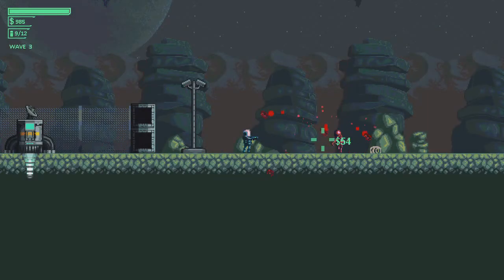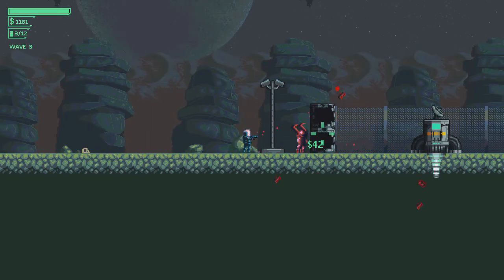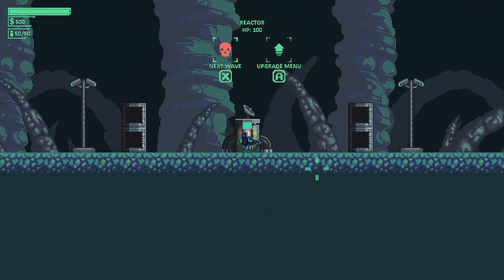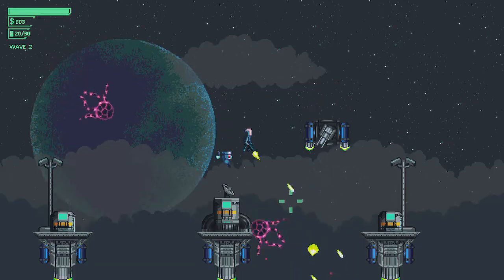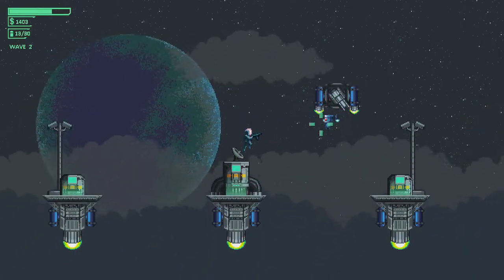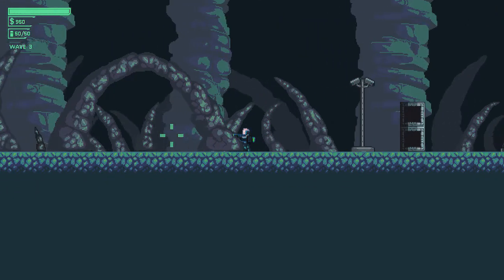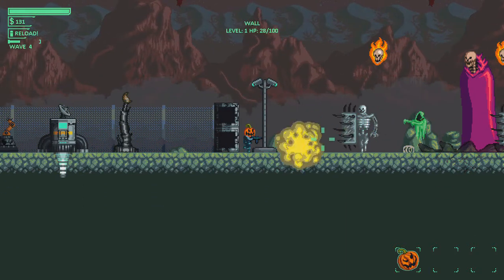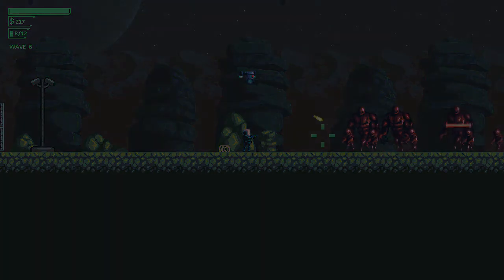Pixel Gladiator Switch Review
Published by Drageus Games S.A., Released 10/25/19 on eShop for $7.